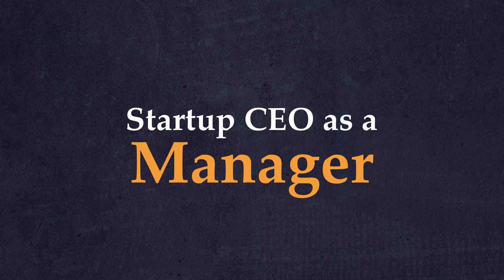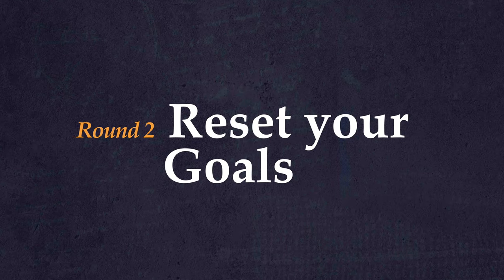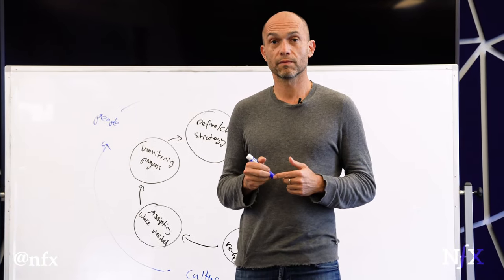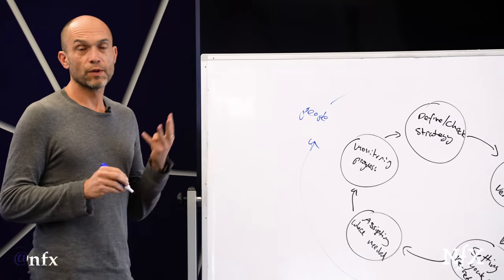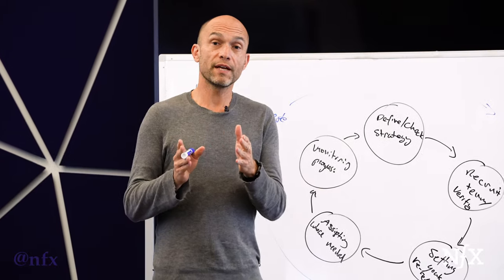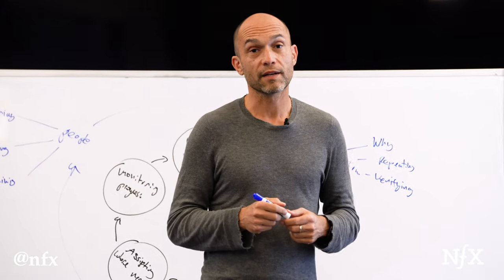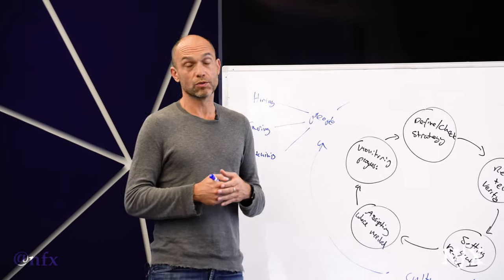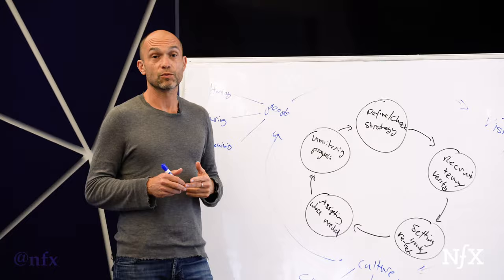What Makes a Strong Startup CEO (Startup Mini-Series)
Gigi Levy-Weiss (Managing Partner @ NFX) explains what it takes to be a strong startup CEO by sharing his proven framework of becoming a strong manager as well as an effective leader.